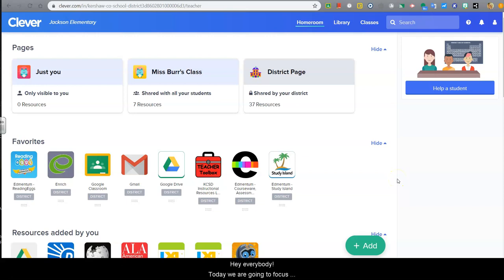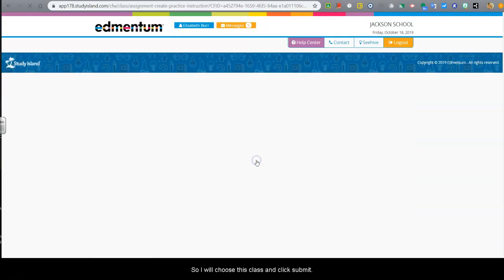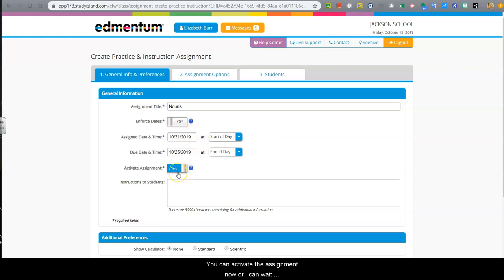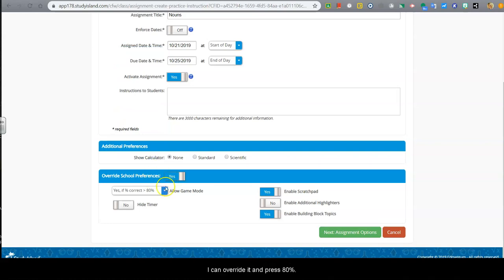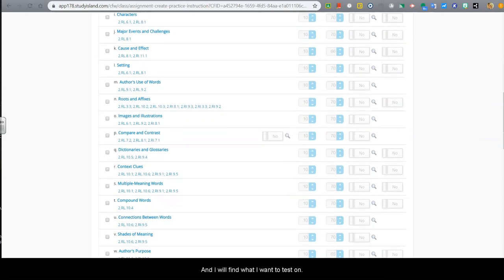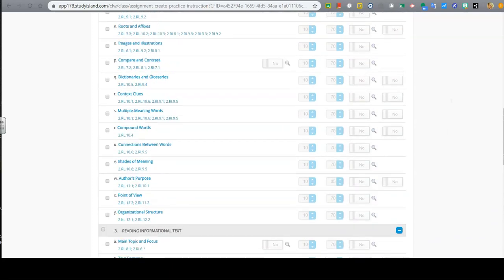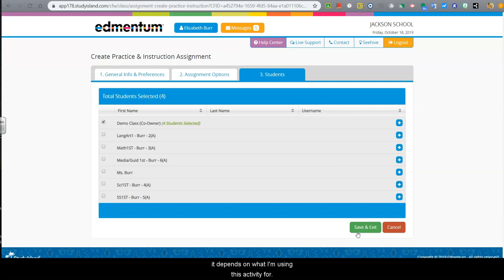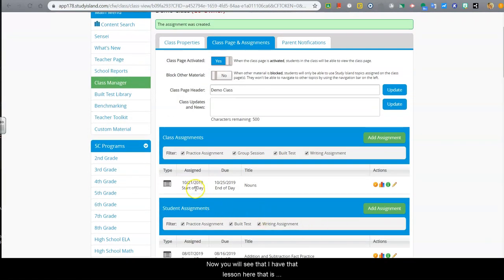Creating a practice assignment in Study Island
How to create a practice assignment in Study Island and modify your assignment based on your student's needs